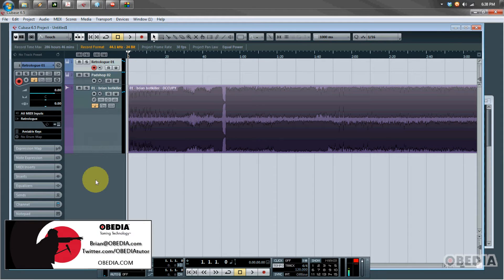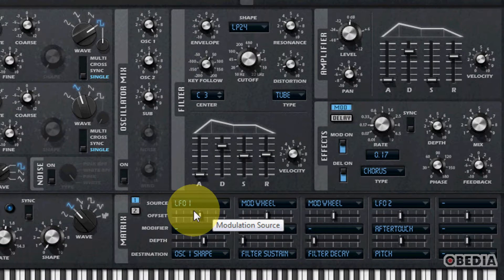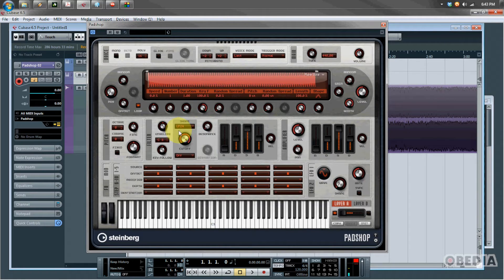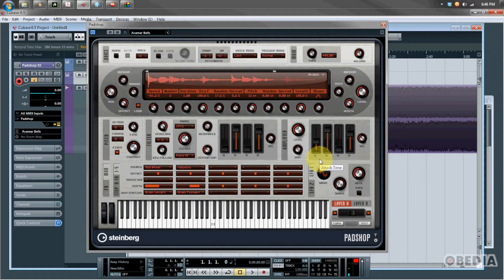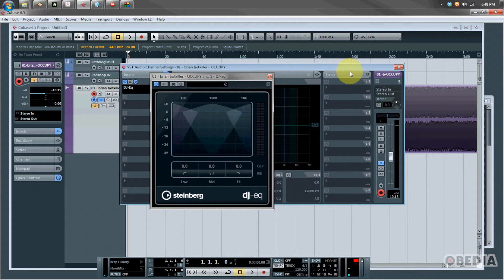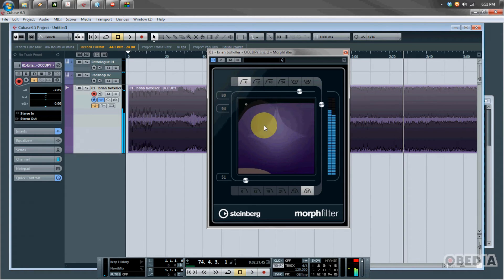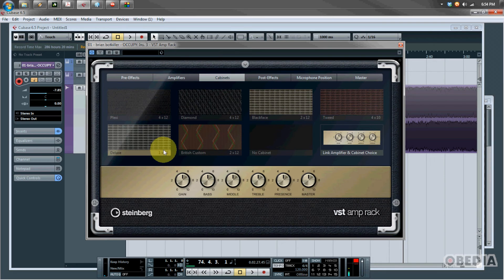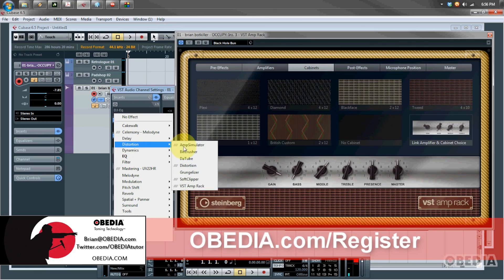EXCLUSIVE: CUBASE 6.5 - New effects and instruments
An overview of new features in Steinberg's Cubase 6.5!